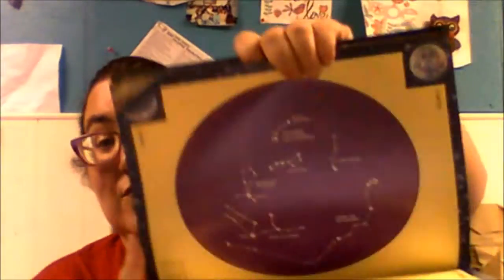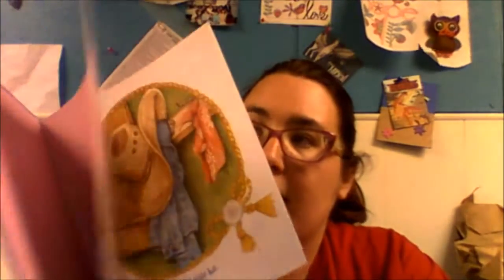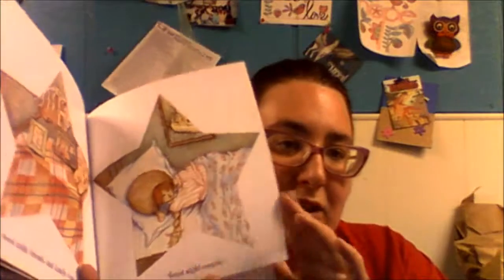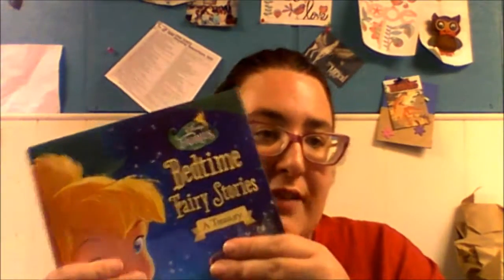Book Recs | Children's Bedtime Books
I was asked to do a series of Book Recommendation videos. This is the first of many!